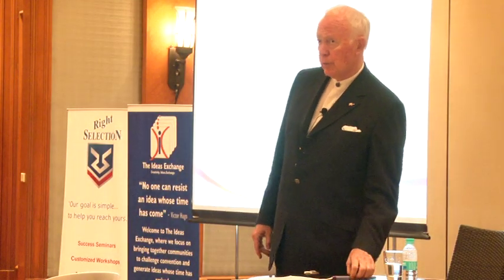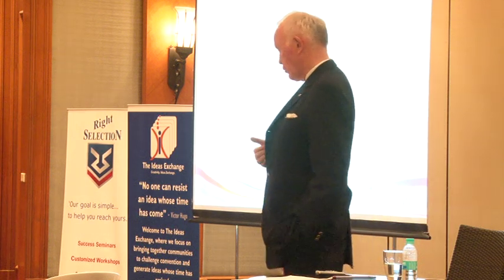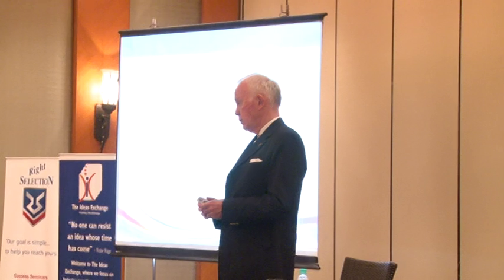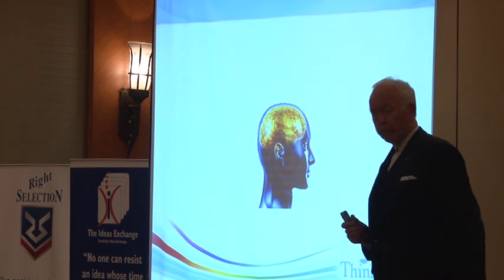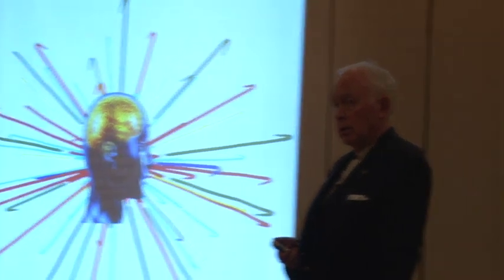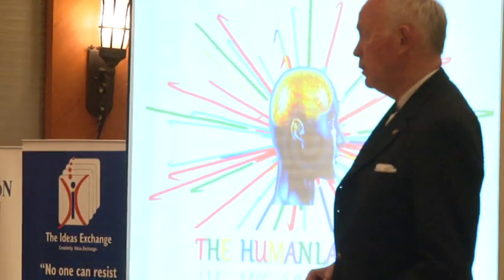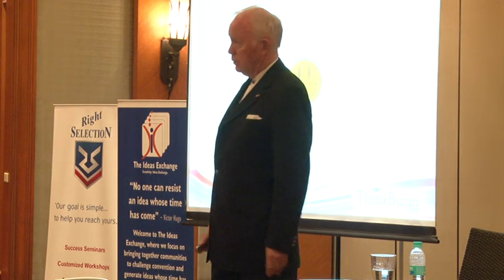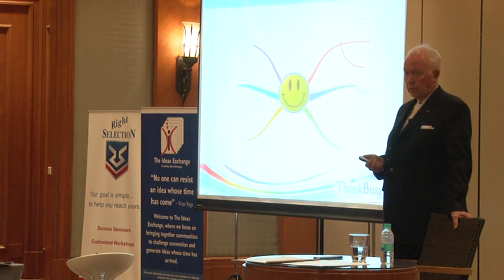Tony Buzan & Dharmendra Rai Seminar 2011 Part 17